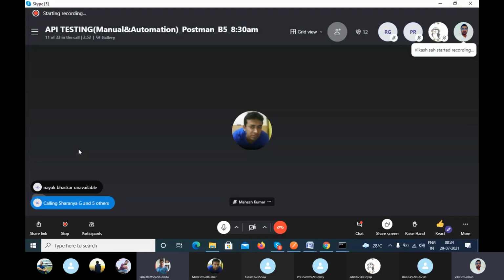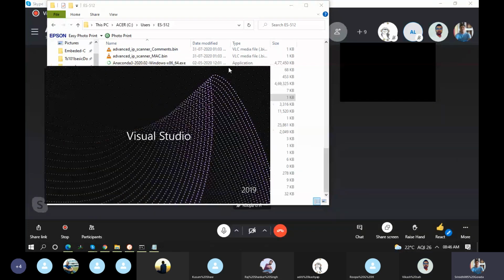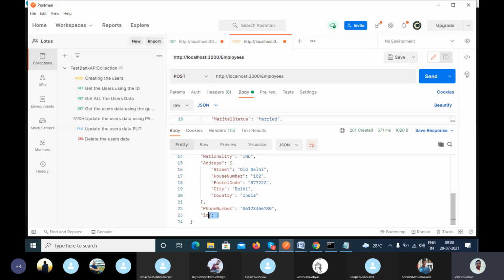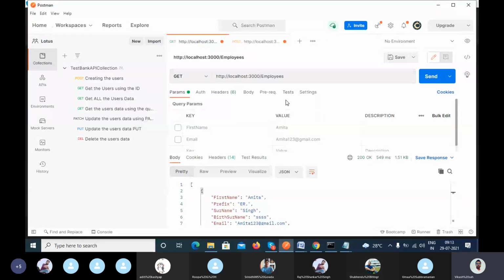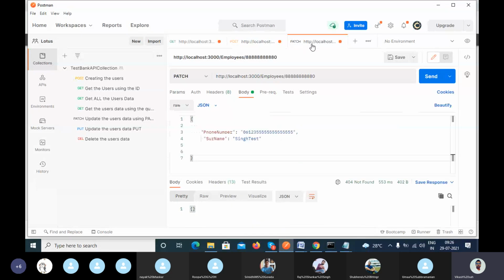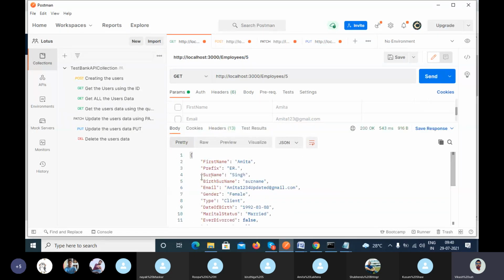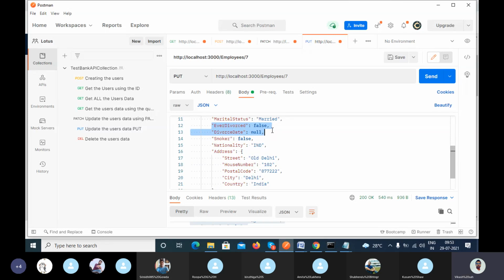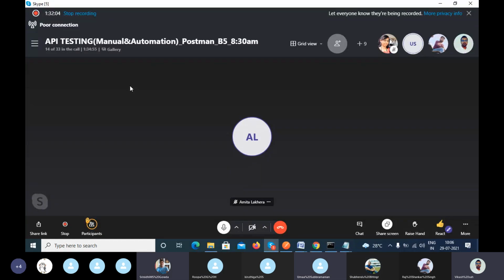Session 11_API TESTING(Manual & Automation)_Postman